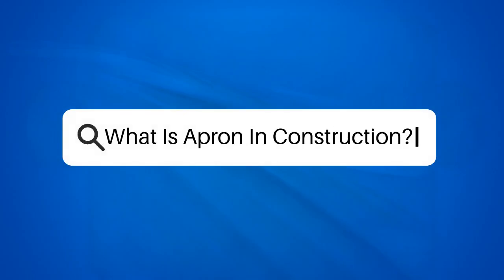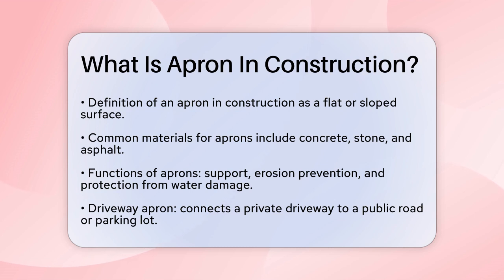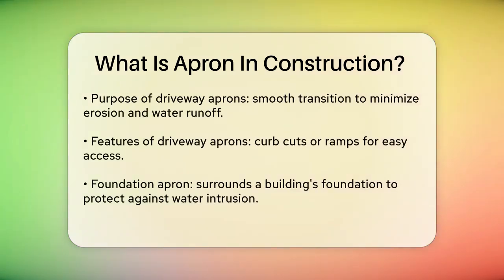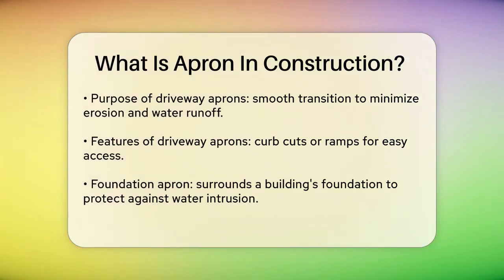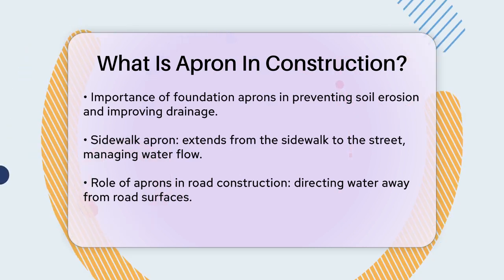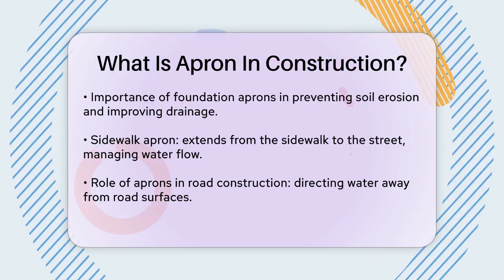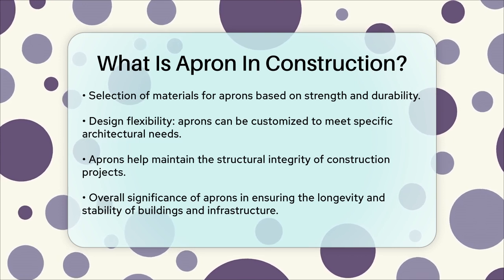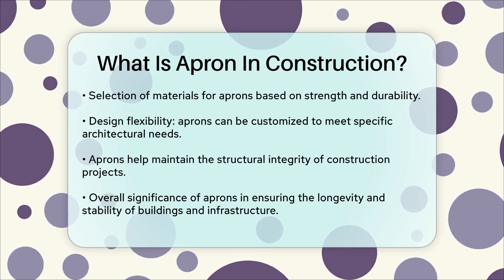What Is Apron In Construction? - Civil Engineering Explained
What Is Apron In Construction? In this informative video, we will discuss the concept of an apron in the construction industry. Understanding the role of aprons is essential for anyone involved in construction or those interested in how different structures interact with their environment. We will define what an apron is and explore its various applications, including driveway aprons, foundation aprons, and sidewalk aprons.

We will highlight the materials commonly used in apron construction, emphasizing their durability and effectiveness in preventing erosion and managing water flow. Additionally, we will touch on the importance of aprons in road construction and how they contribute to the overall stability of infrastructure.

Join us as we break down the significance of aprons in maintaining the integrity of construction projects. Whether you're a professional in the field or simply curious about construction terminology, this video will provide you with a clear understanding of aprons and their vital functions.